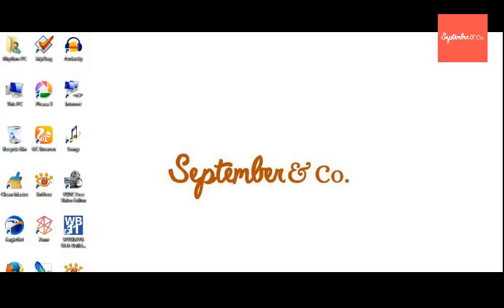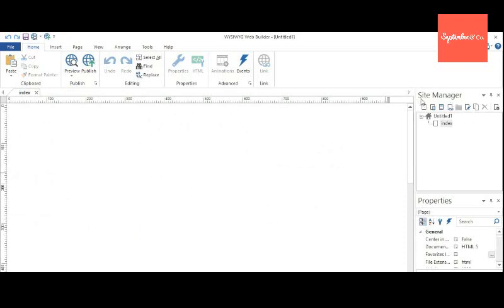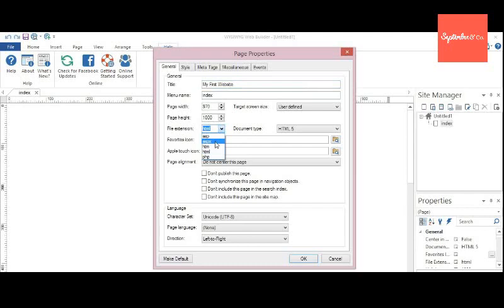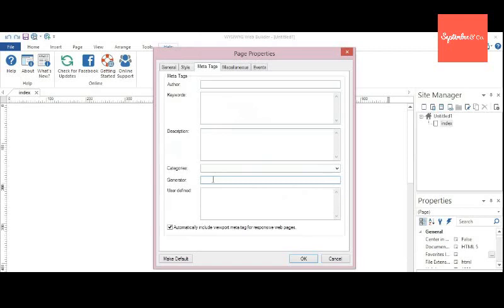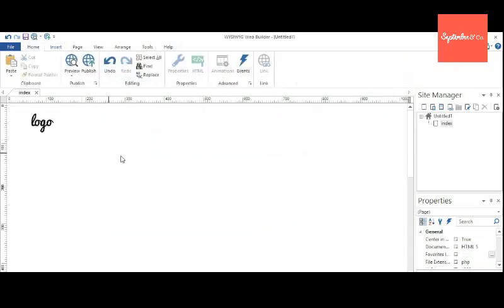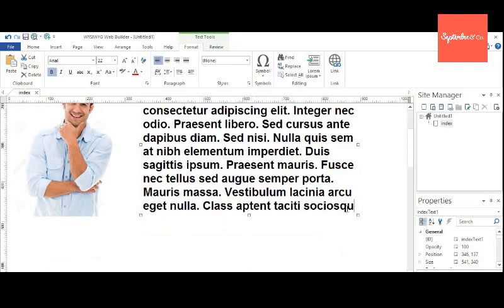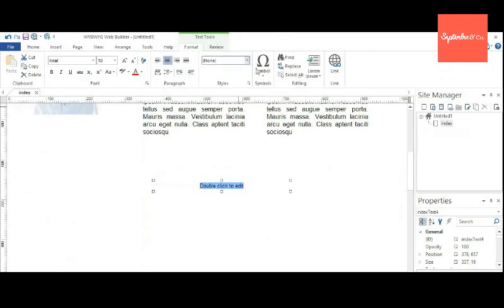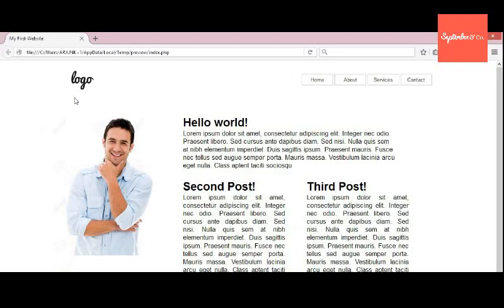How To Build Beautiful Websites In Minutes || Create a website || How create a website easily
Want to build cool websites in minutes? This video here shows how to build awesome websites in minutes using a software called WYSIWYG Web Builder 11.

how build website
how create a websit
website designing
website developing